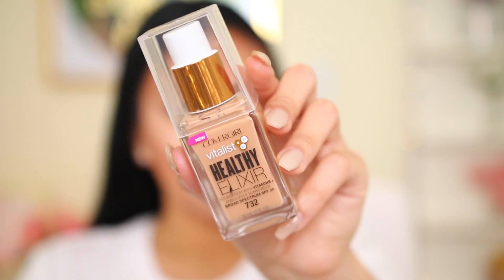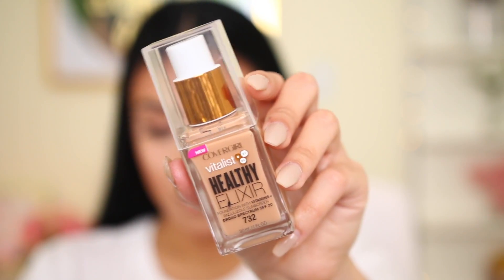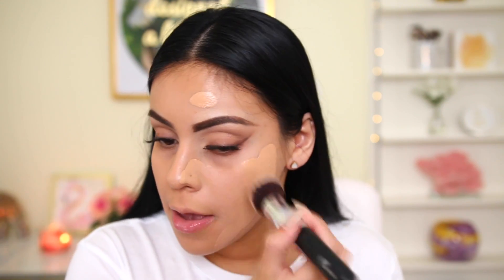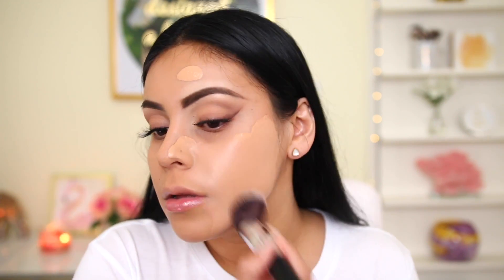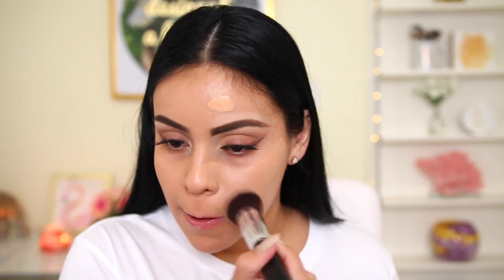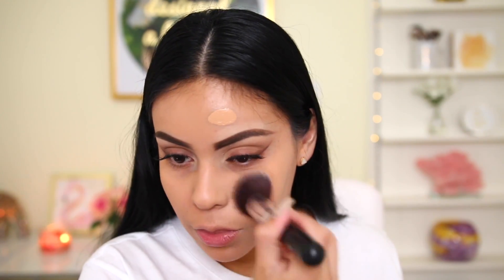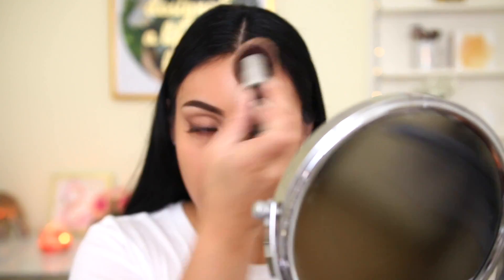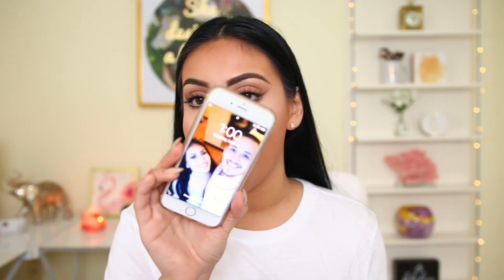NEW COVERGIRL VITALIST HEALTHY ELIXIR FOUNDATION TESTED: REVIEW + DEMO! | JuicyJas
Hey everyone! Today’s video is a review, demo + first impression on the new Covergirl Foundation! I love me a good drugstore foundation & I hope this review was helpful for you! Let me know if you’ve tried it down below :) Love you guys ❤

PRODUCTS USED:

BROWS:

- NYX Tame and Fame Brow Pomade | Espresso

EYES:

- Brown Shadow in the crease & brown shadow as liner (used my morphe 25B Palette

FACE:

- COVERGIRL VITALIST HEALTHY ELIXER FOUNDATION | #732 Nude Beige
- Hard Candy Color Correct Cushion Wonder | Peach
- Tarte Shape Tape Concealer | Light Medium
- Mecca Sun Lit Bronzer | Bronzed Bondi
- Bella Pierre Contour and Highlight Pro Palette
- Wet N Wild Blush | Apricot In The Middle
- Bison Haute Highlighter Palette

LIPS:

- Kokie Professional Lip Liner | Warm Nude
- Bare Minerals Gloss | Totally

WHAT I’M WEARING:

Shirt: F21

FAQ'S
Camera I Use For Beauty Videos: Canon 70D
Lense I Use: Sigma 18-35mm F1.8
Vlogging Camera: Sony A5100
Editing Program I Use: iMovie
Lighting I Use: Ring Light from DVE Store & Umbrella lights from Amazon

xoxo,

Jasmine ❤ | JuicyJas